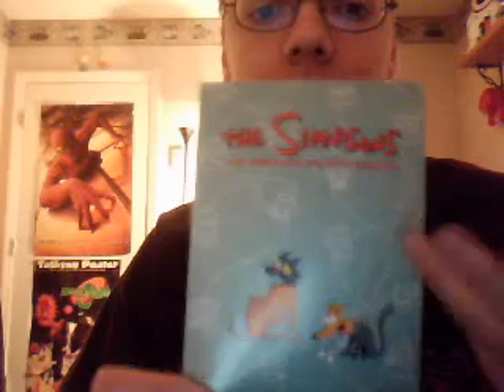DVD Review Episode 2: The Simpsons Season 2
Me reviewing The Simpsons Season 2. (Sorry for the crappy quality.)